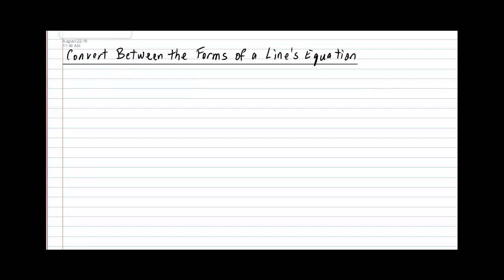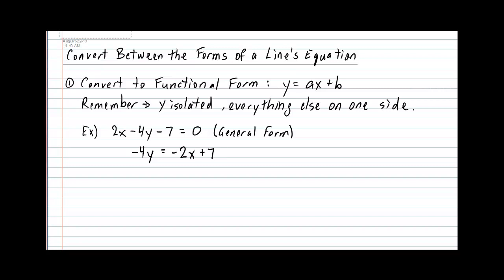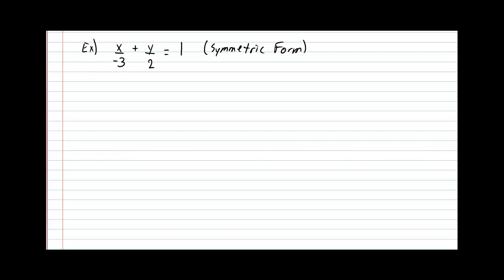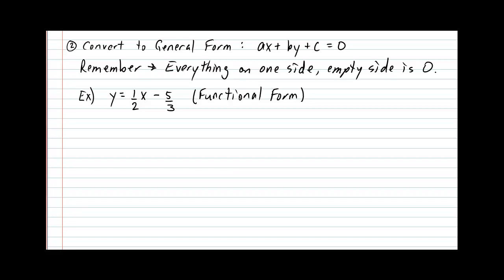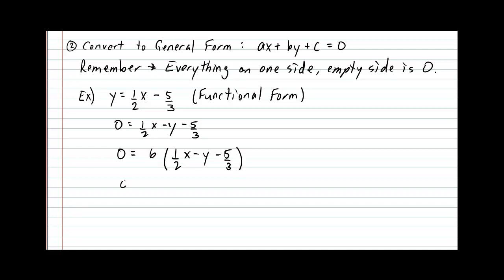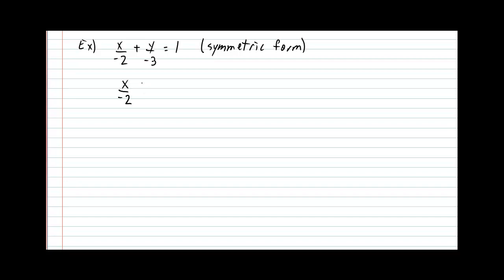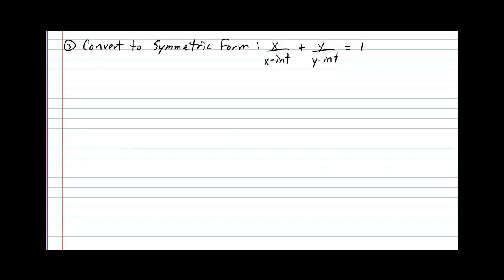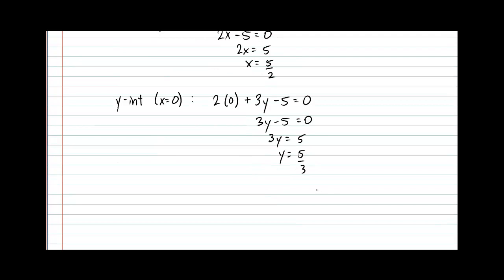Convert Line Forms